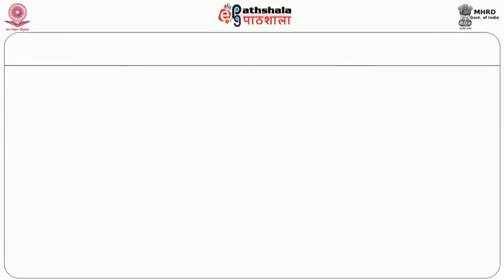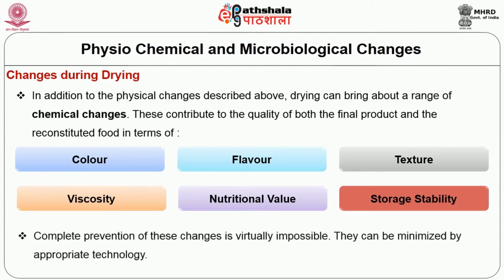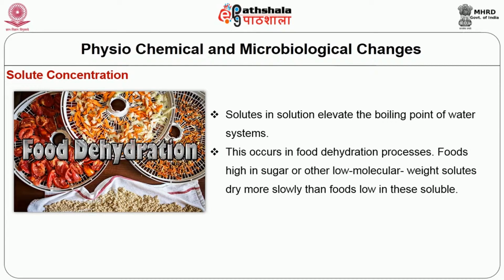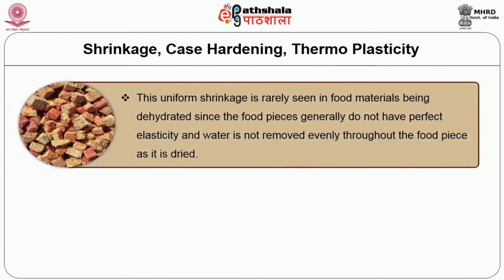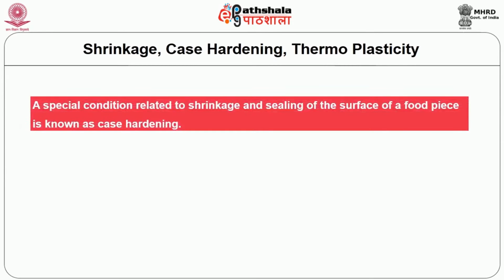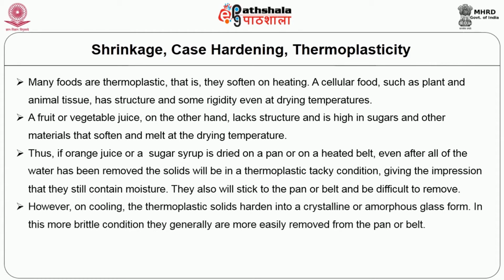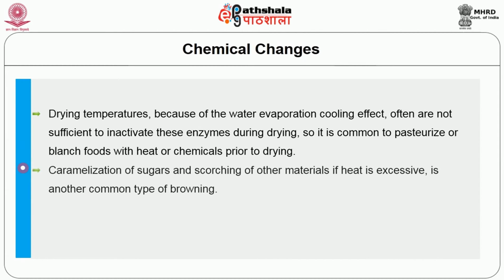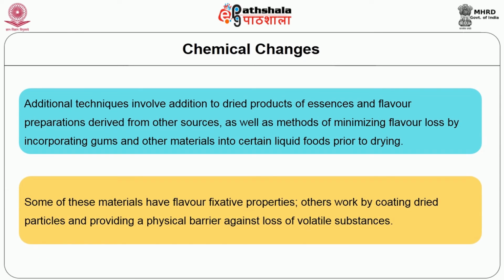Physical Chemical and Microbiological Characteristics